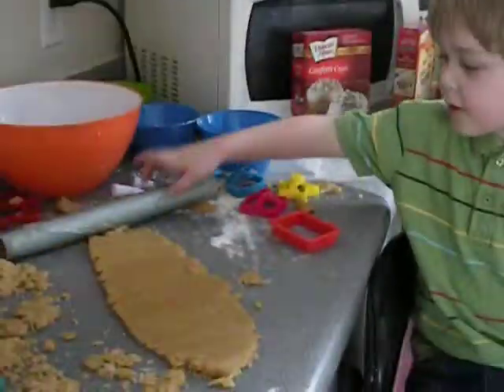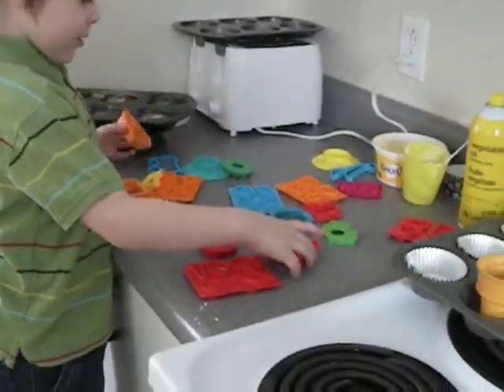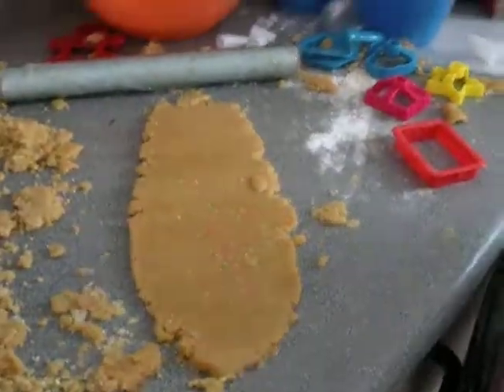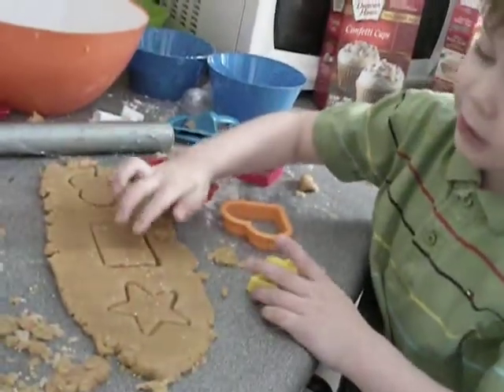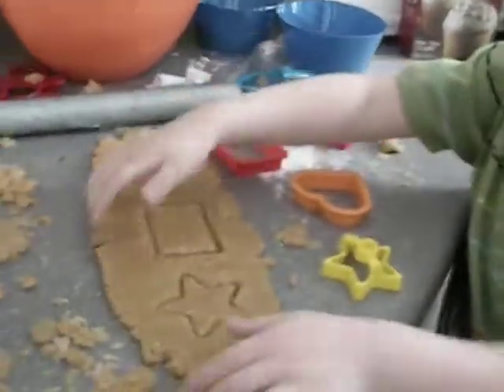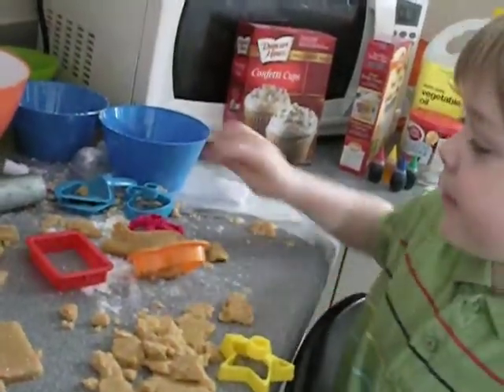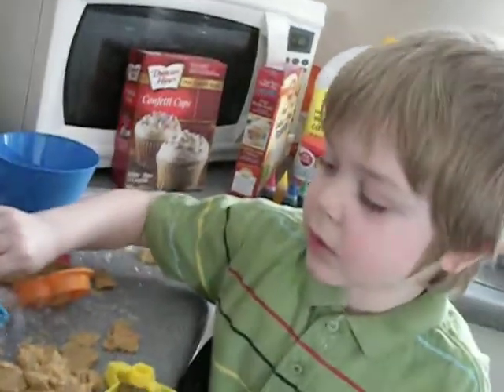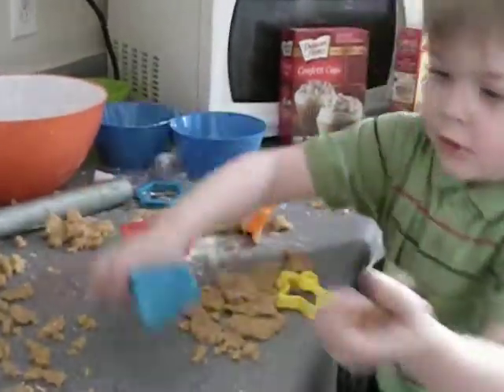William Making Cookies !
my amazing little boy !